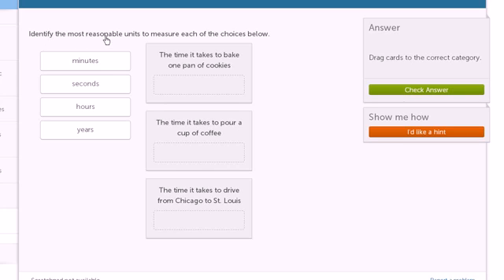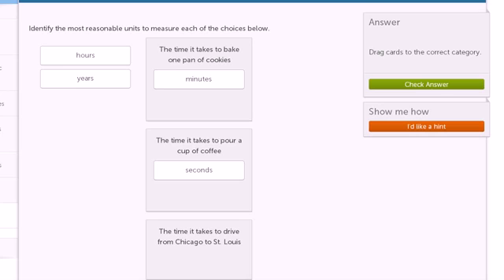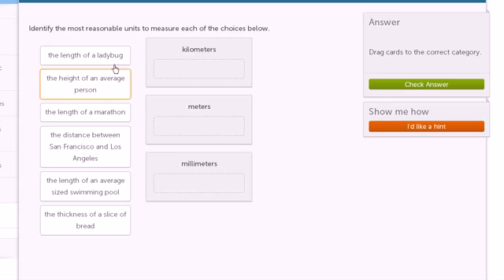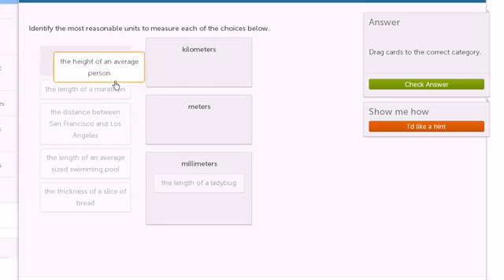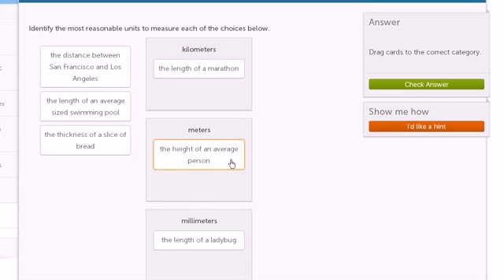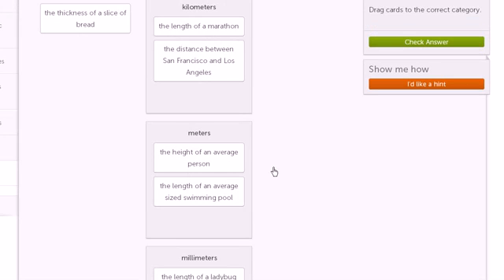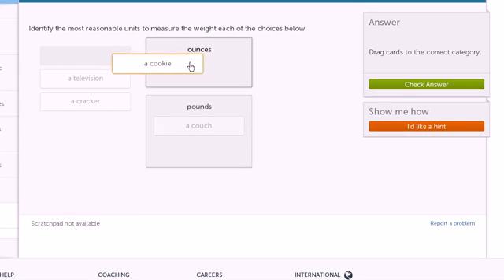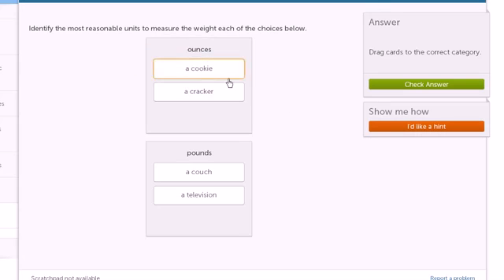e2 Finding reasonable unit of measurement example